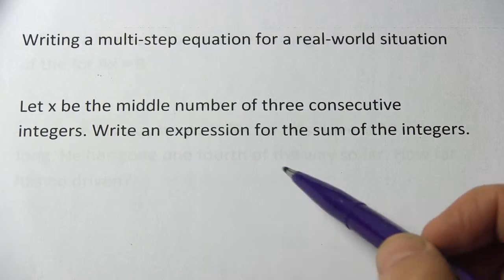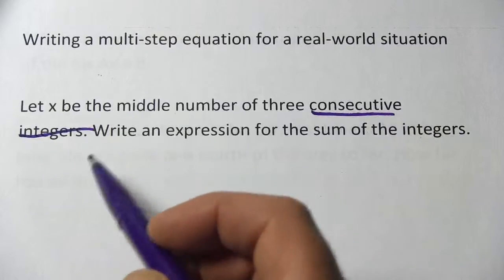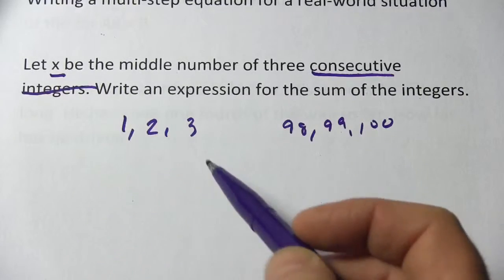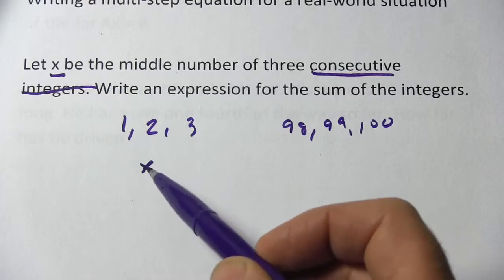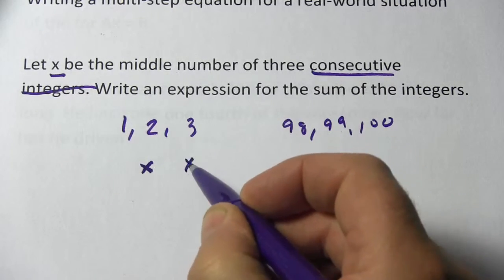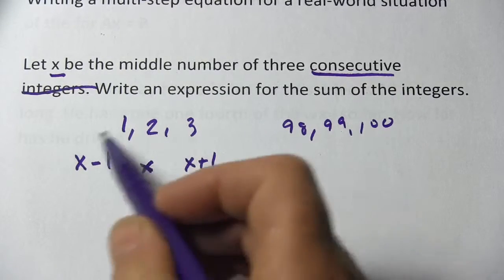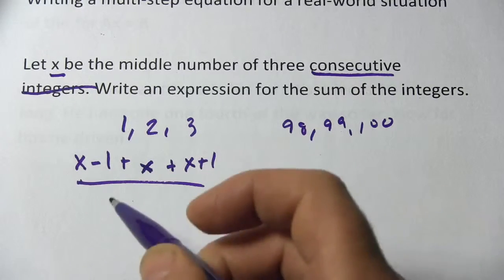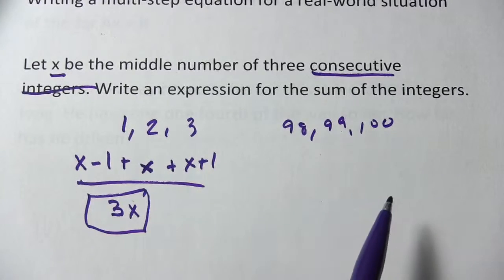Writing a Multi-Step Equation for a Real-World Situation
How to write a multi-step equation for a real-world situation